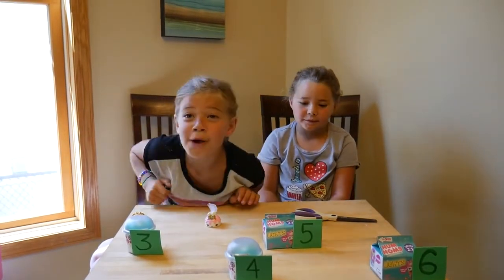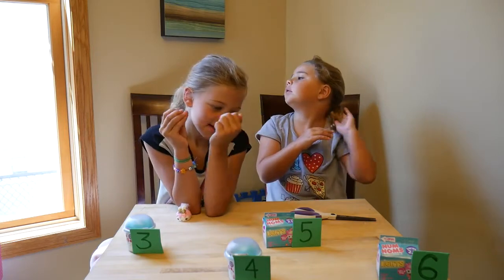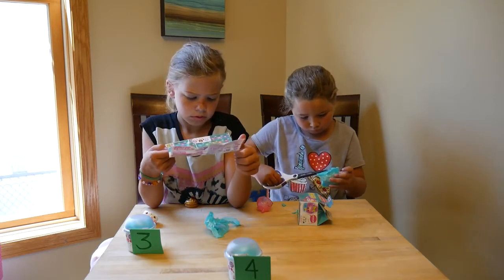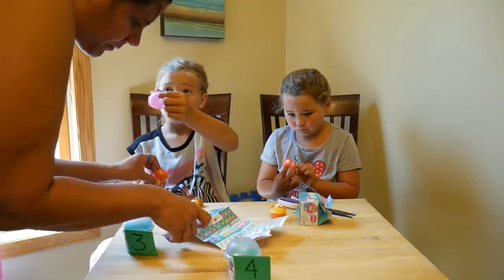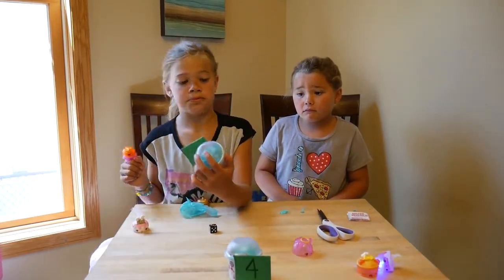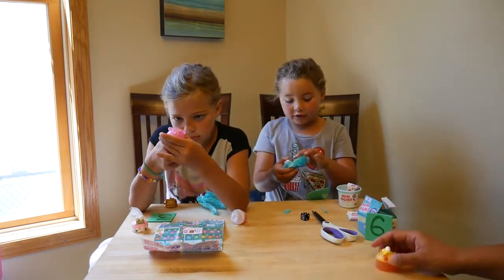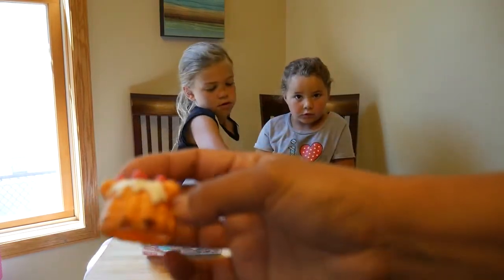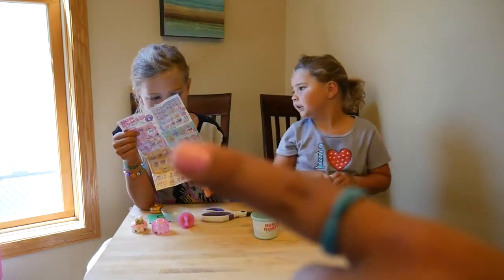OMG! SPECIAL EDITION GLITTER EDITION FOUND! NUM NOM SERIES 4!